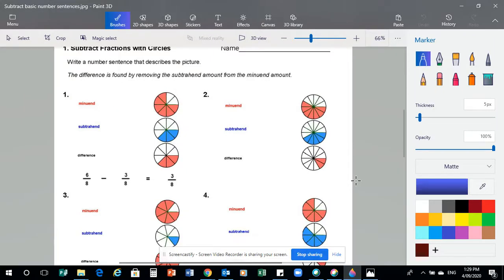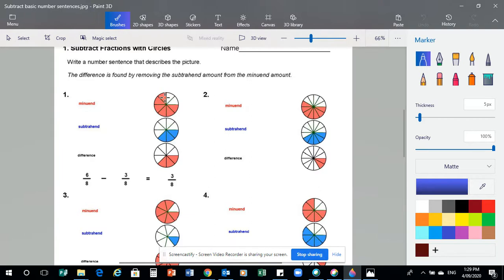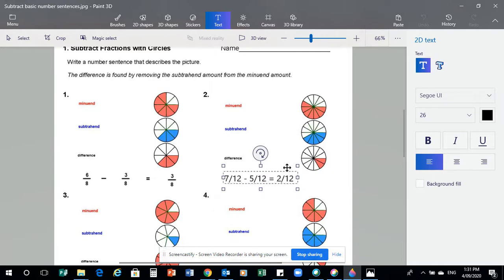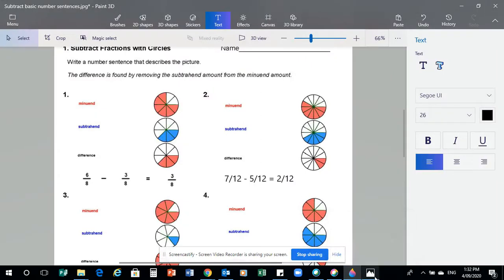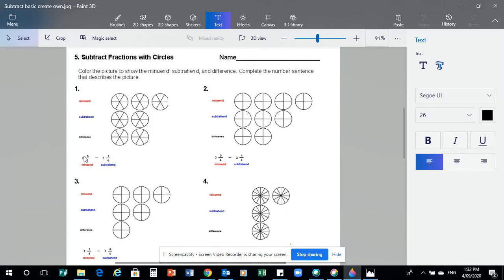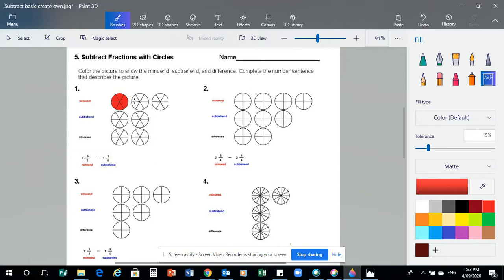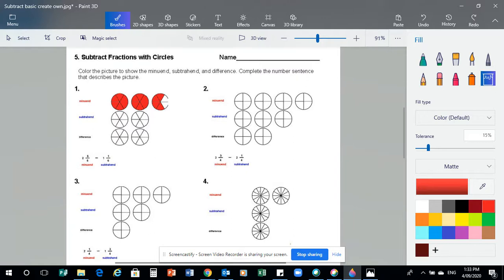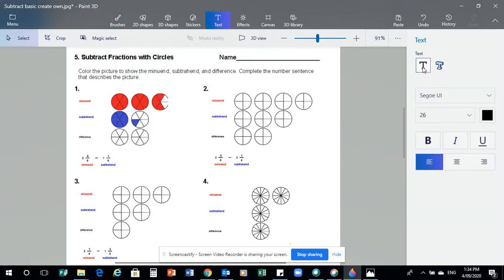Subtracting Common Fractions